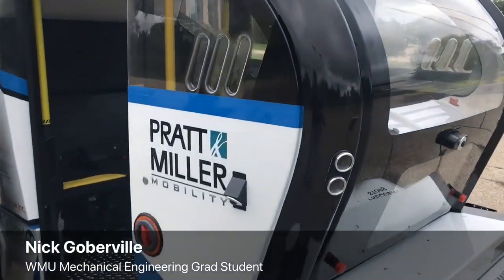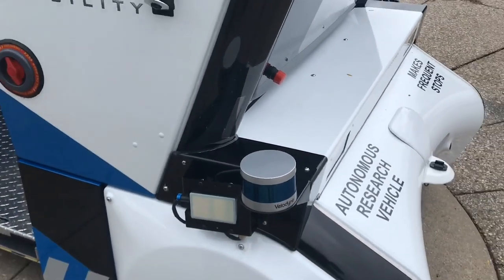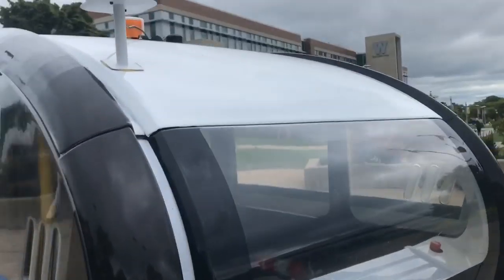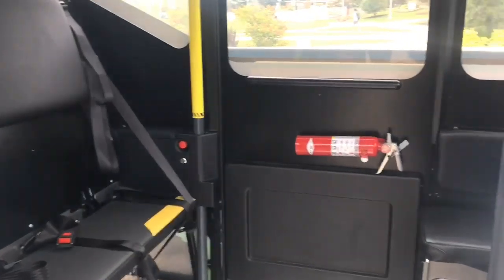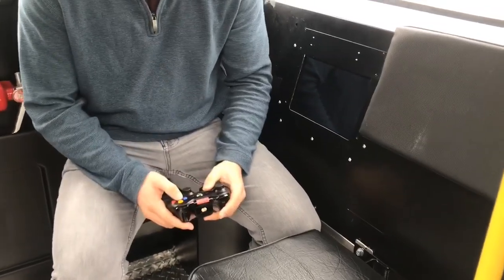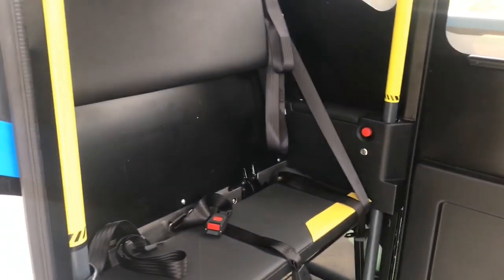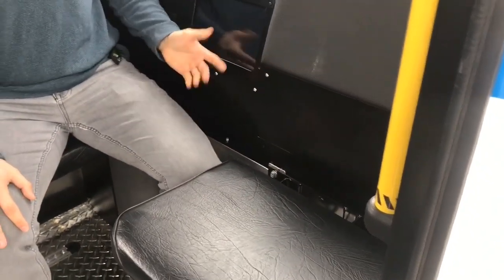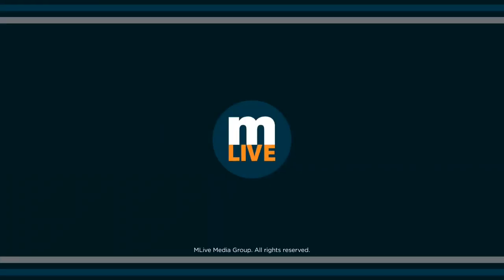Autonomous electric shuttle testing at Western Michigan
The autonomous electric shuttle on display on the campus of Western Michigan University in Kalamazoo, Michigan on Thursday, Oct. 3, 2019.